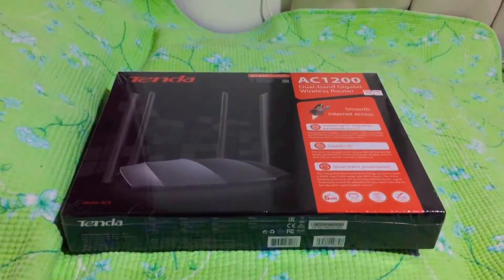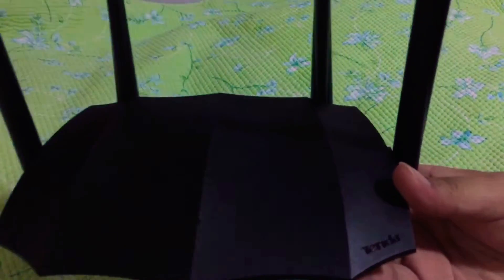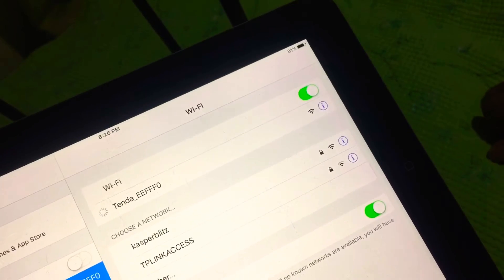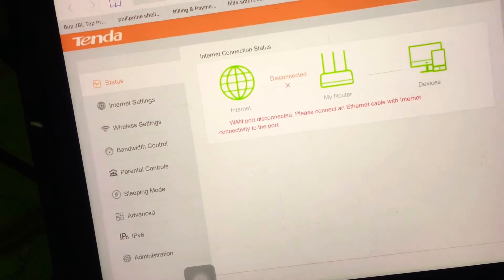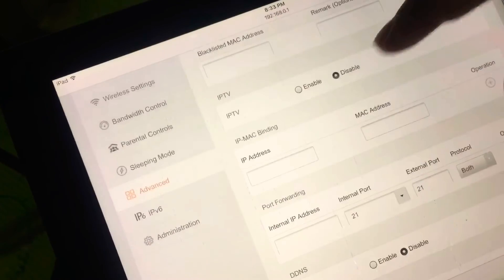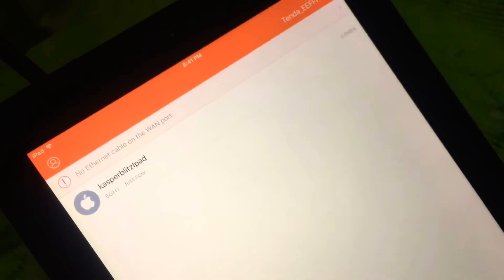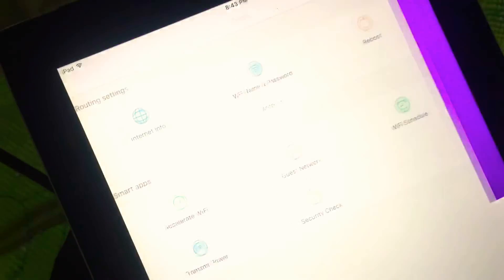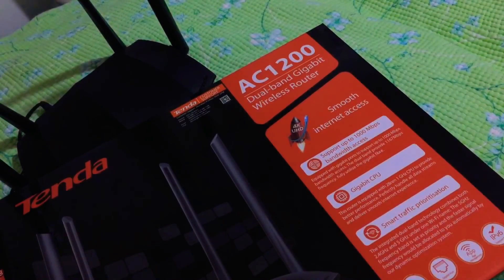Tenda AC8 Review Wifi App Unboxing and Installation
This is an Unboxing , Quick Review, Installation of Tenda AC1200 Dual Gigabit Wireless Router.

0:23 Unboxing
0:51 Inside the Box
1:31 Router Ports, Buttons, Jacks etc.
2:36 Installation Web Browser Interface
6:30 Tenda Wifi App Installation and Review
9:16 Tenda AC8 Router On the Box Features

Tenda AC1200 Dual-band Gigabit Wireless Router AC8 Model

Features:
1* 10/100/1000 Mbps Wan Port
3 * 10/100/1000 Mbps Lan Ports
Dual-band speed of up to 1167 Mbps
(2.4GHz @ 300Mbps, 5GHz @ 867Mbps)
Supports Wifi Schedule, Smart LED Switch
Supports broadband account ID and password automatic transfer
Support Client Filter (support blacklist and whitelist)
Support Parental Controls (support blacklist and whitelist)